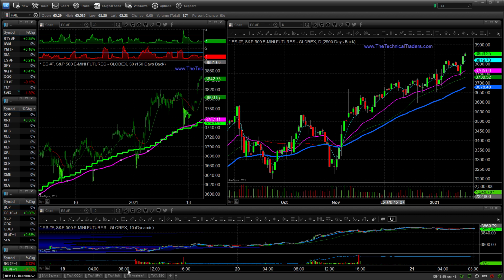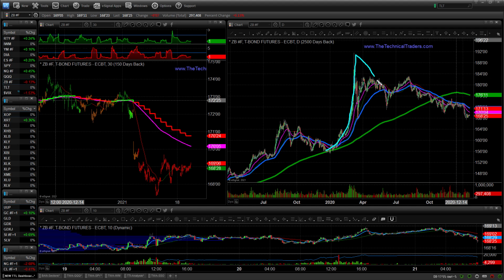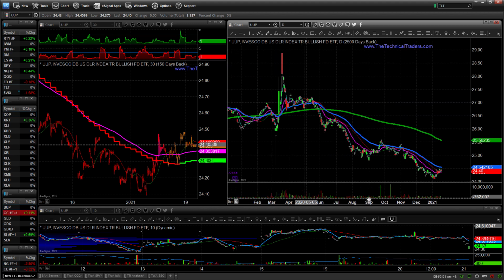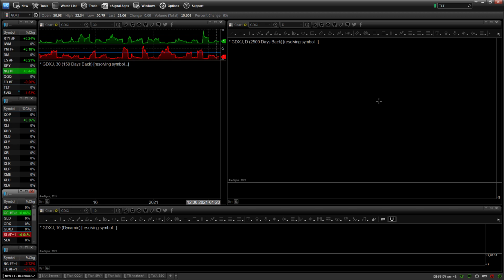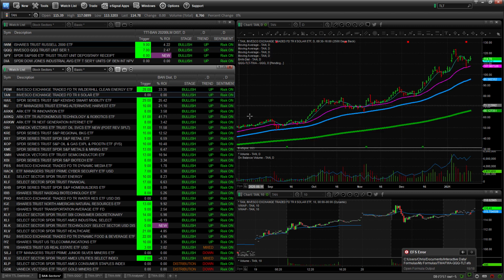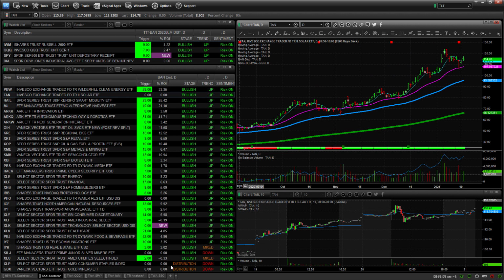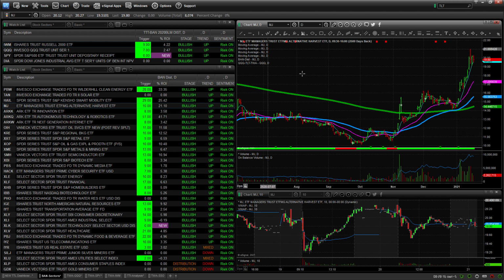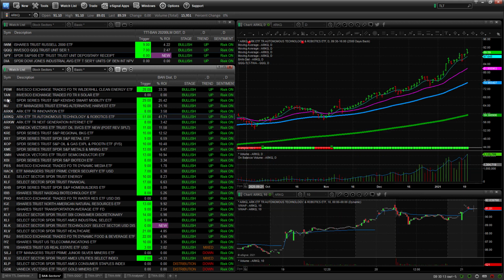Pre-Market BAN Trader Analysis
Get this every morning before the opening bell complete with our ETF trade signals shooting for 7%, 15%, and 20+% within days of entry.